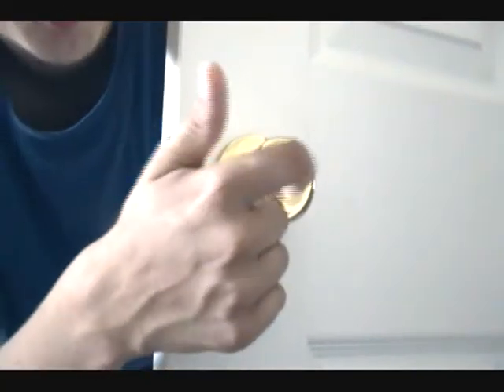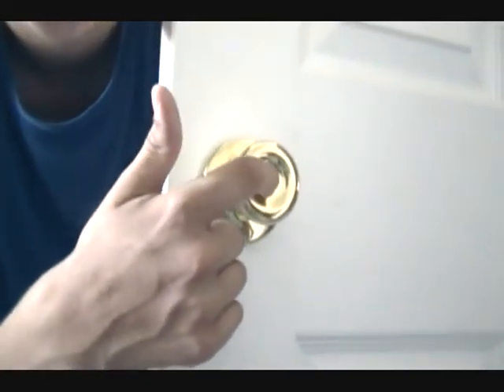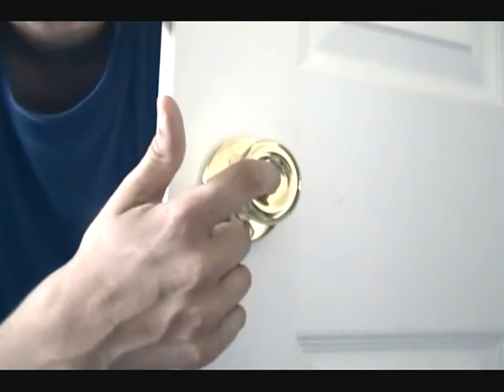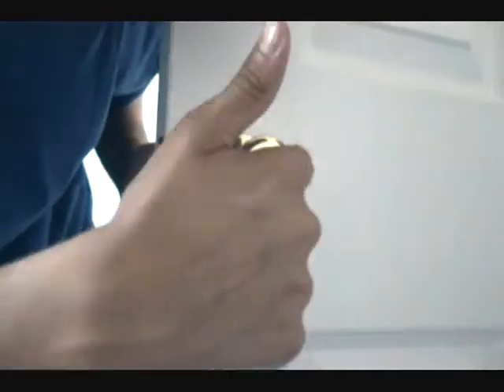Tutorial On How To Pick A Lock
A wonderful tutorial on how to pick a lock with a credit card!

Not a real tutorial